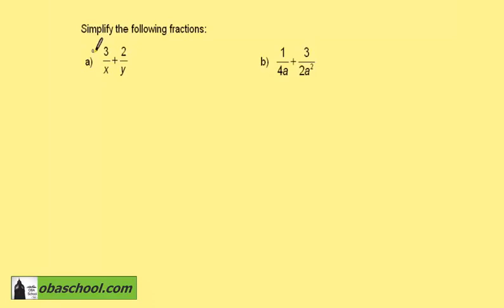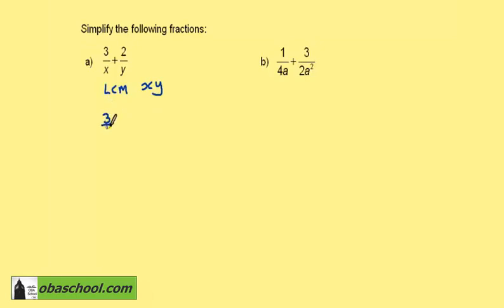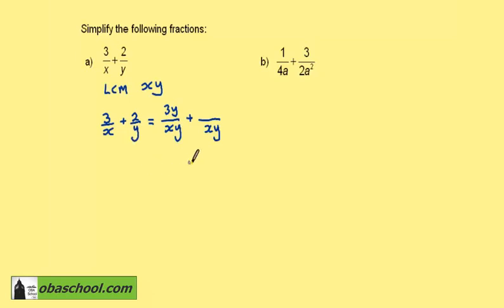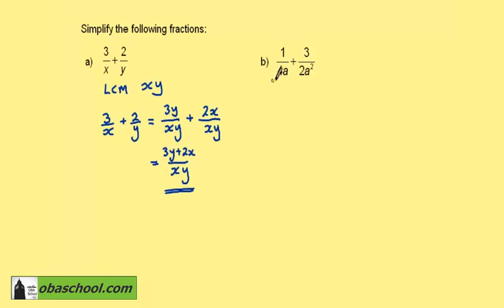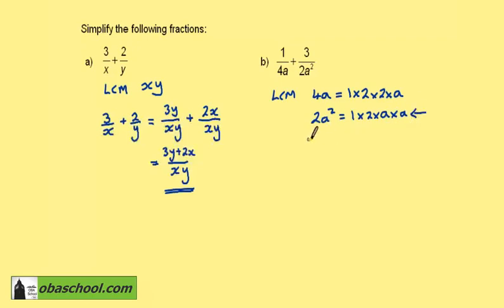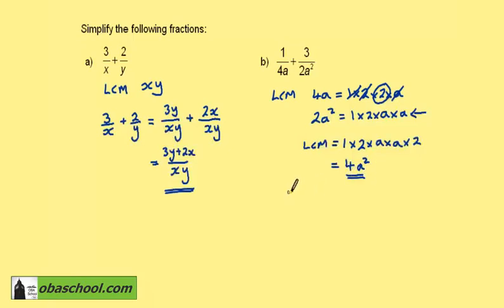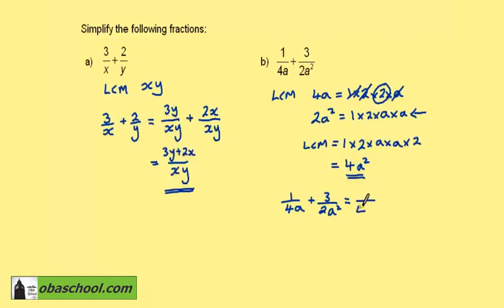Maths Higher GCSE Revision - More Algebra - Algebraic Fractions Addition and Subtraction Ex2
MHG1 Ch17.4 More Algebra - Surds - Algebraic Fractions Addition and Subtraction Example 2.